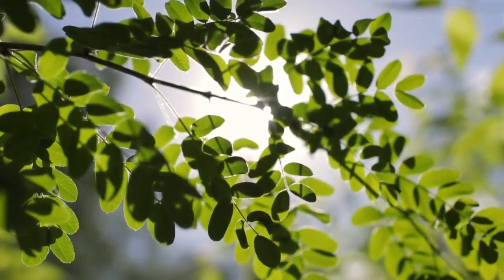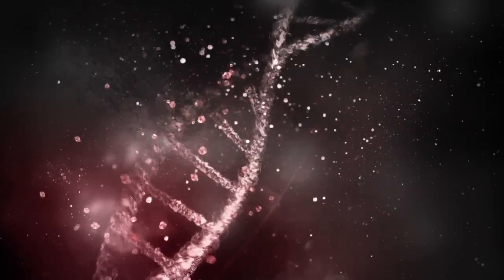A Wilder View: Using environmental DNA to track wildlife